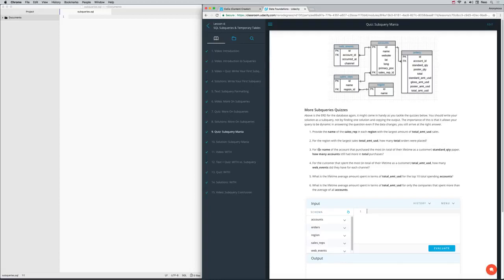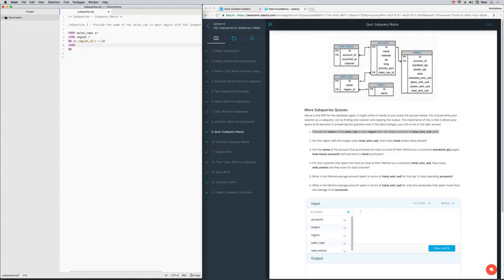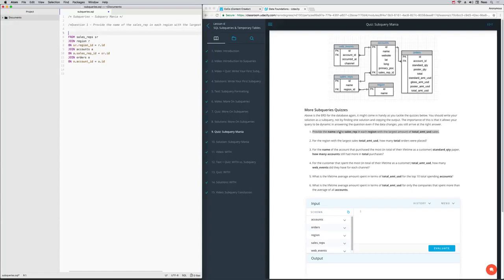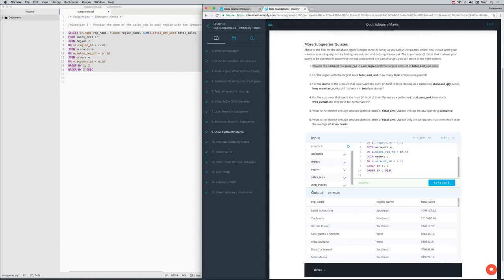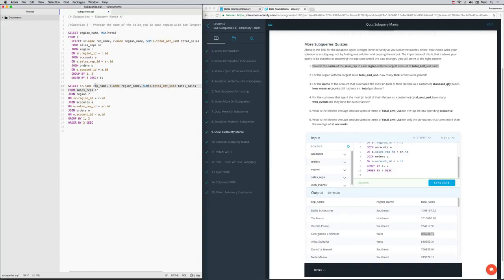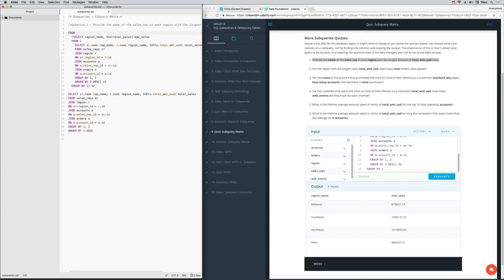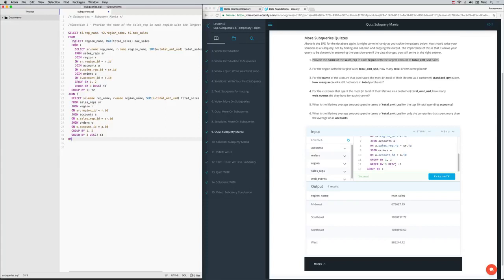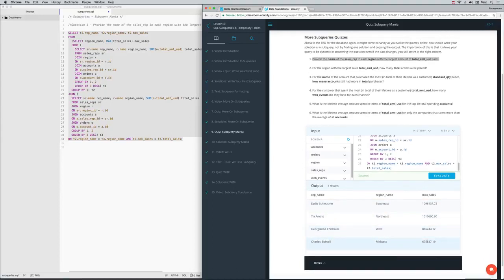83 Subquery Solution Video